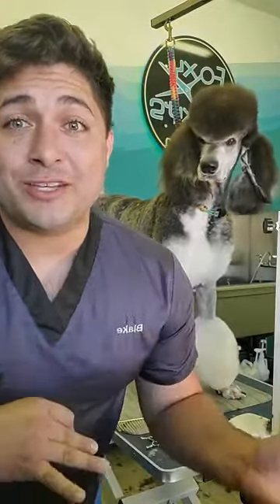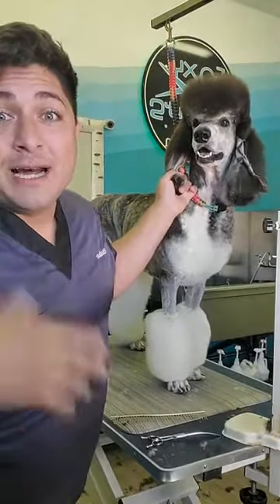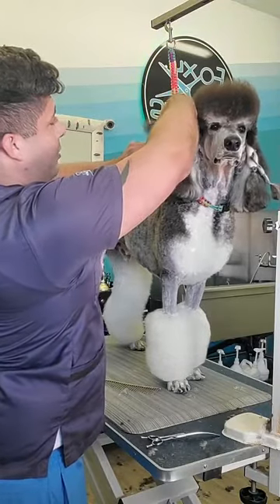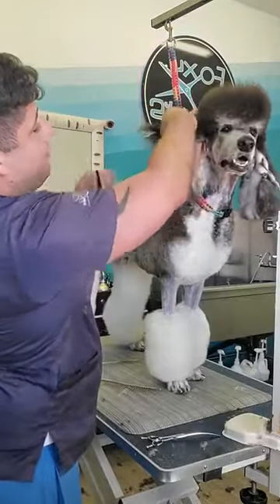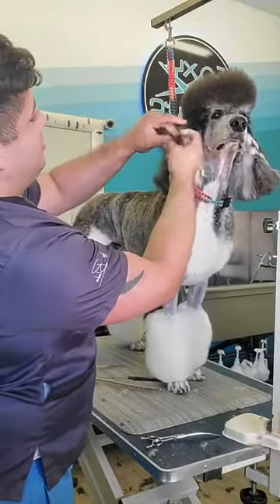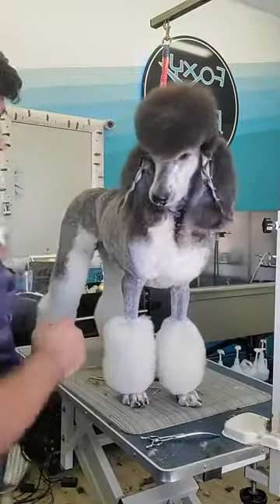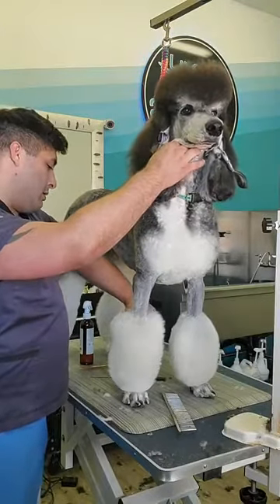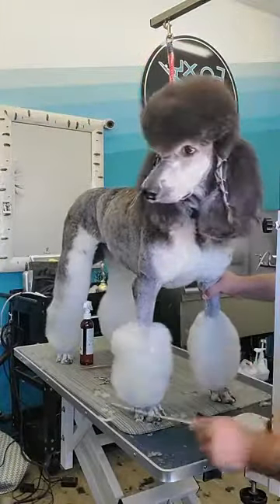BANDING LONG EAR HAIR - SHAPING POODLE BRACELETS - MONKEY BRAIDS - POODLE GROOMING & SCISSORING TIPS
Blake gives a few quick tips on banding (monkey braiding) poodle or long haired dogs' ears, as well as how best to shape bracelets on a poodle.